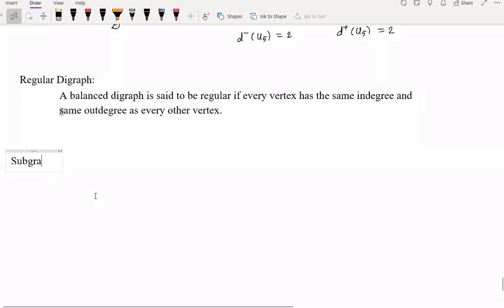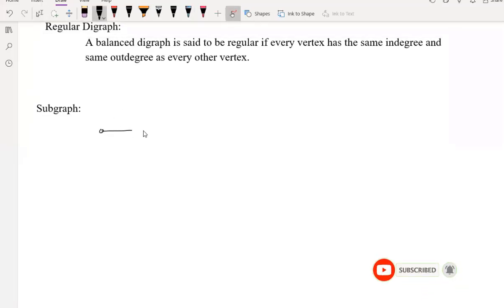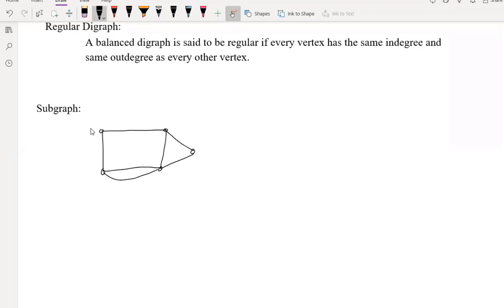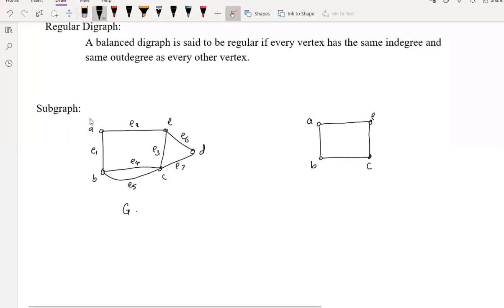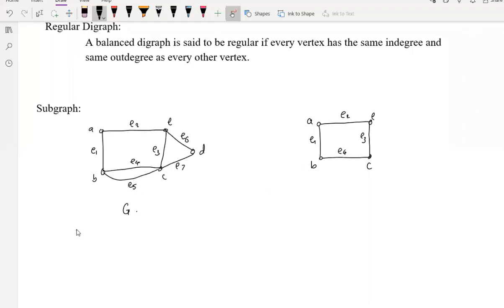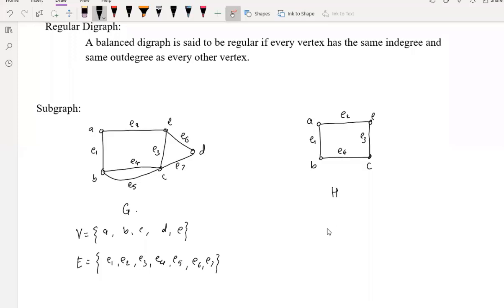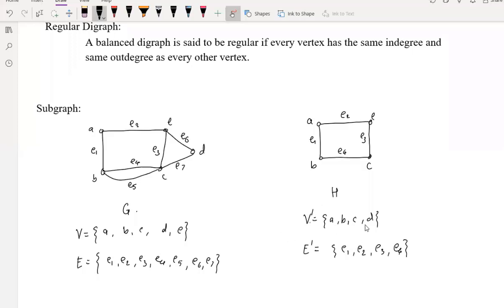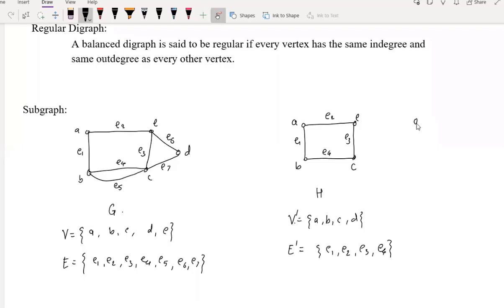Subgraph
In this video you can learn the concept of subgraph.